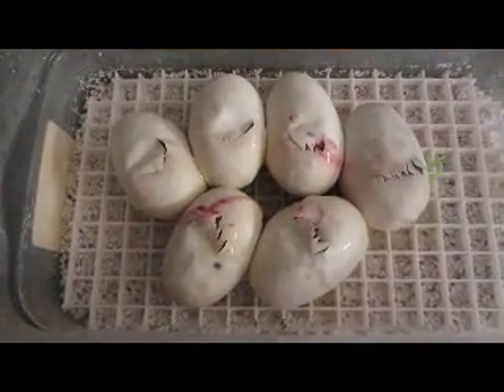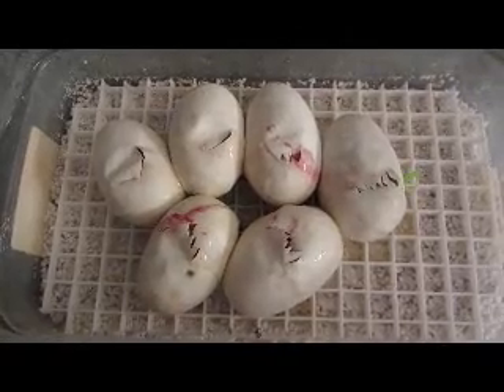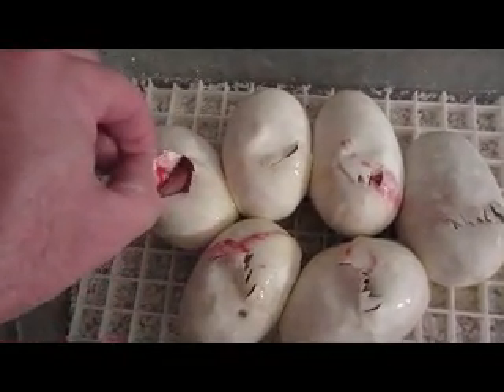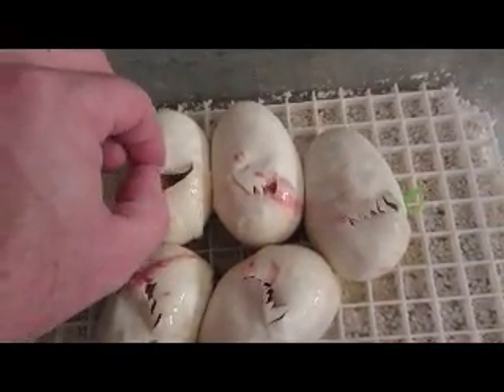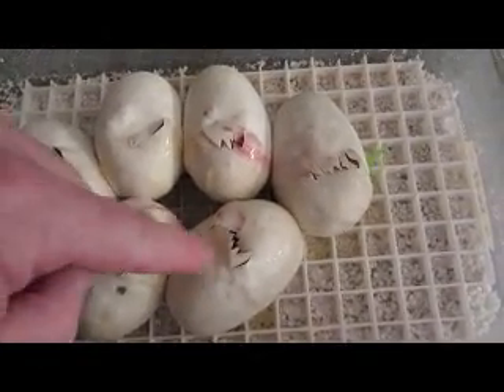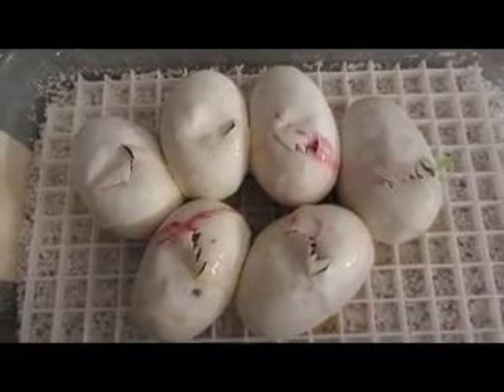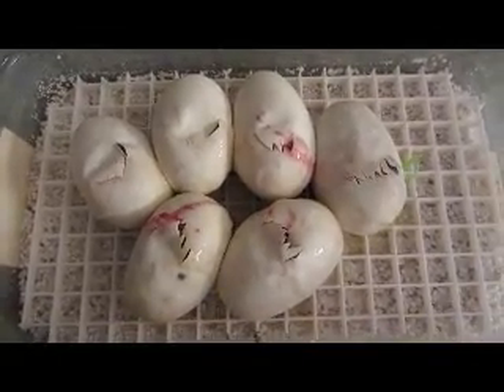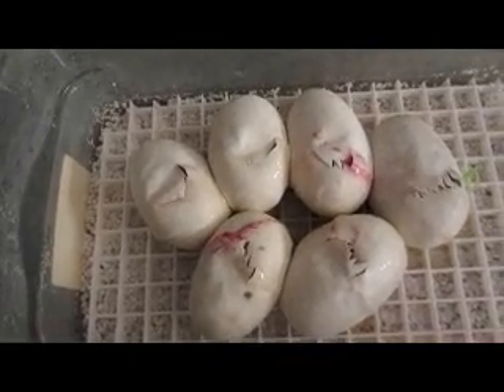Candling Ball Python Eggs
I candle ball python eggs hoping to see if I can guess the morph inside based on the reflectance of light in each individual egg.